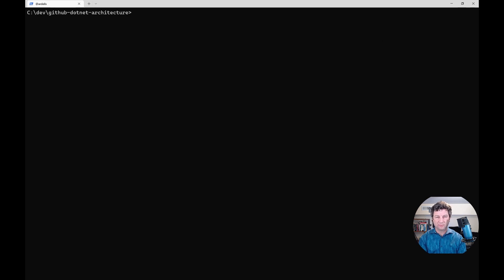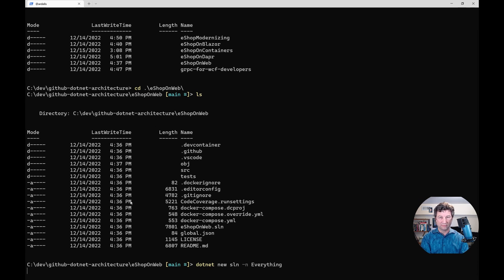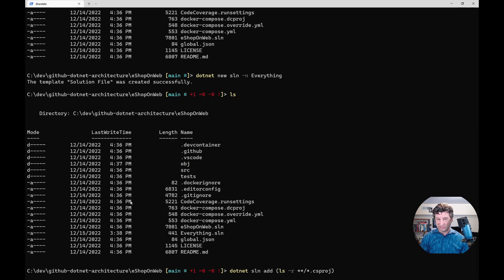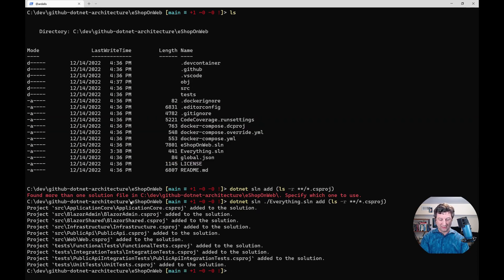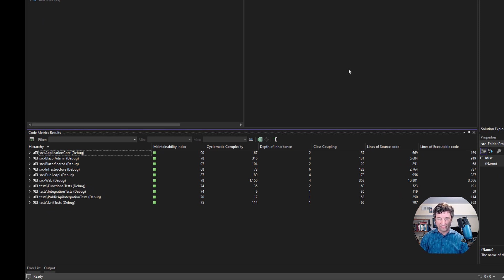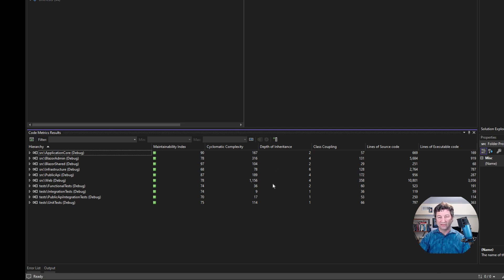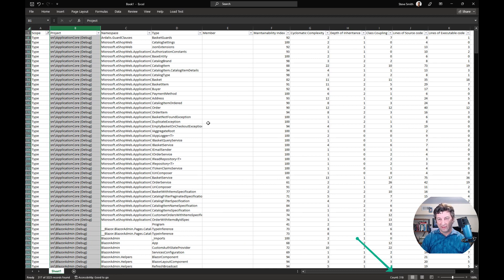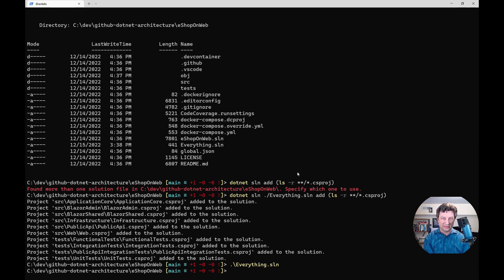Add All Projects in Git Repo to Solution (and analyze them)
A quick video showing how to programmatically and recursively add all dotnet projects to a new solution file so you can quickly find or analyze everything in a git repository

(I'm not sure what happened with the resolution - apparently somehow the video editor software thought it was 1920x1200 not 1920x1080)

Follow Steve
Ardalis.com

Follow NimblePros
NimblePros.com